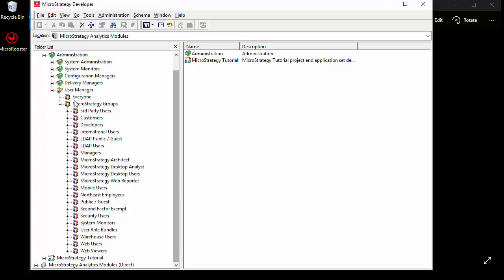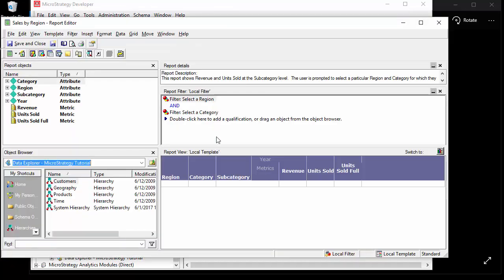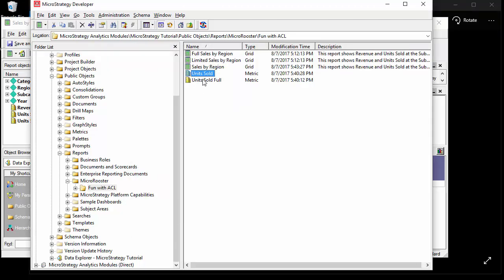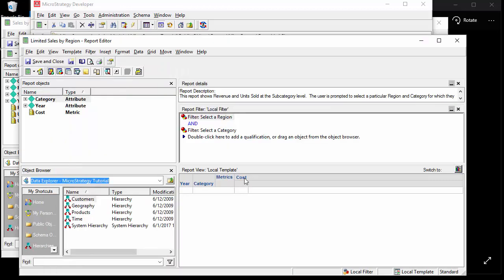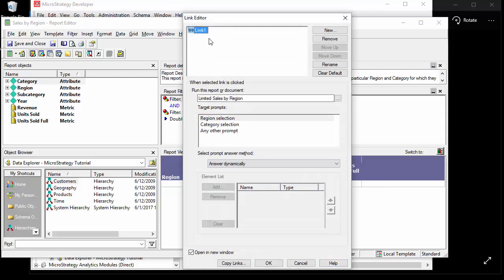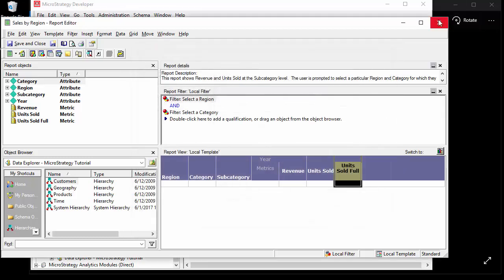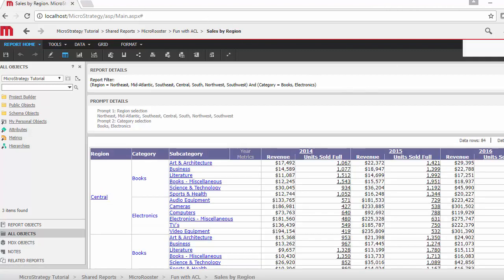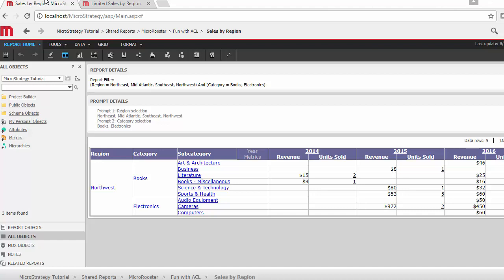MicroStrategy - ACL & Edit Links - Online Training Video by MicroRooster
Source: MicroRooster.blogspot.com
Description: A short video demonstrating how to take advantage of security settings to create custom links and drill paths from one report or dashboard.